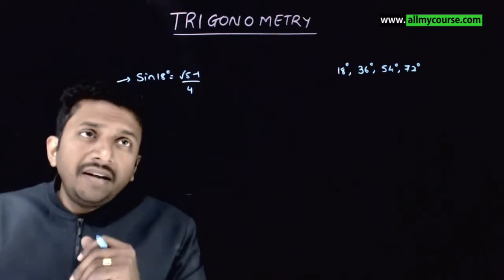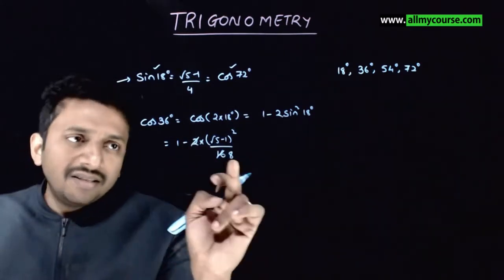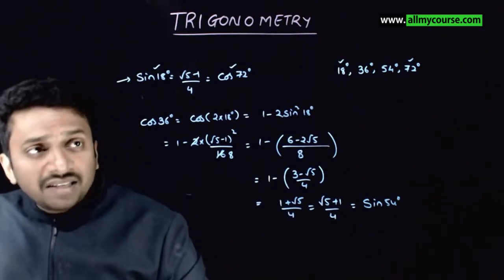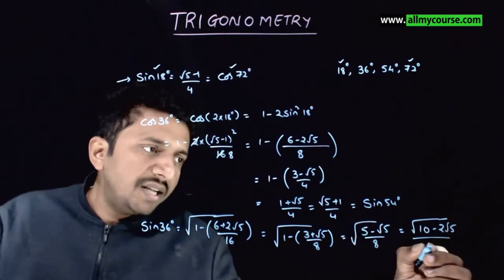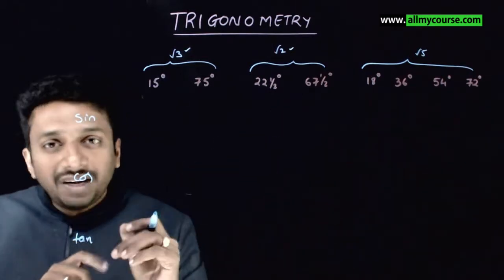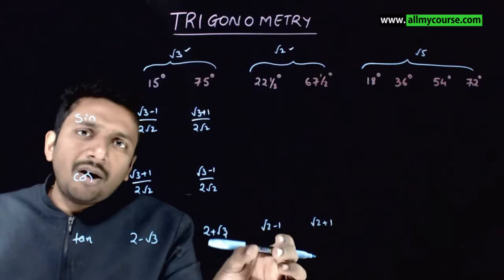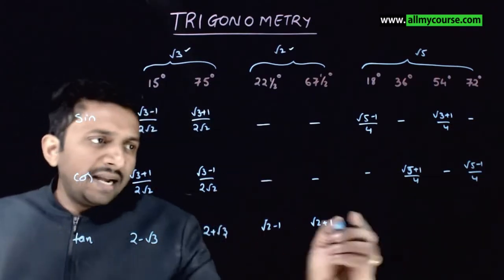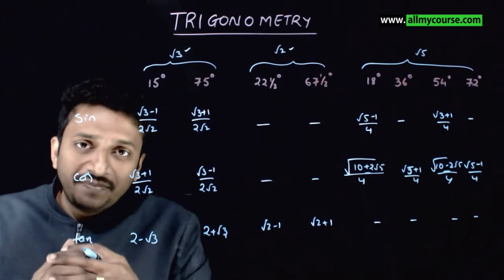17 More standard angles in trigonometry(5)